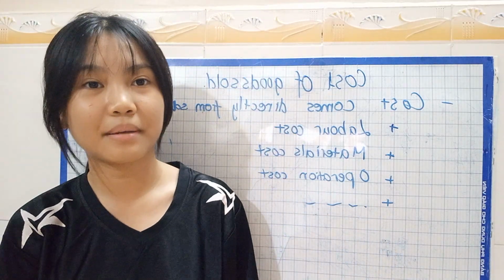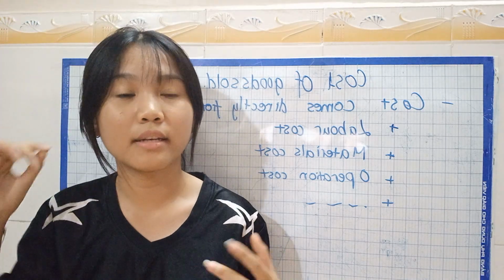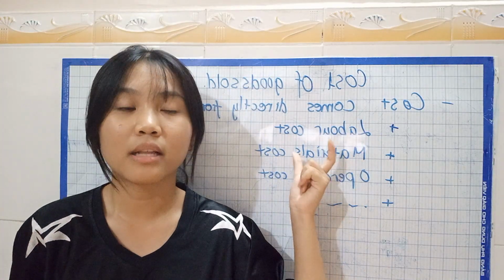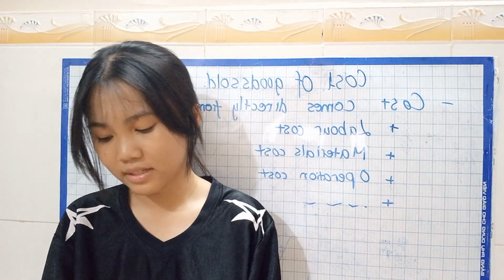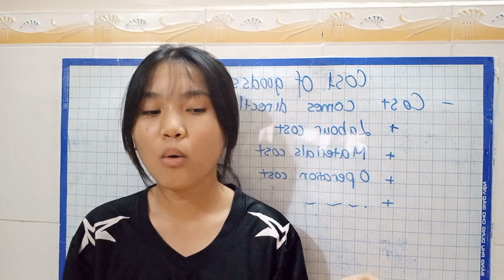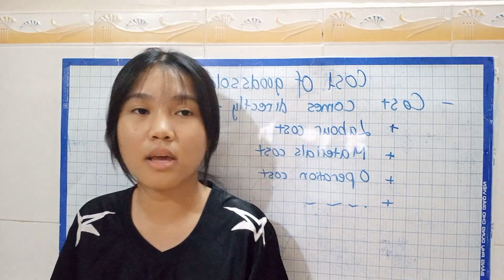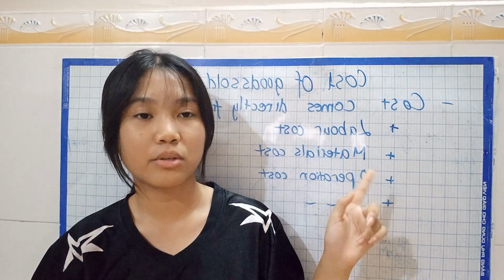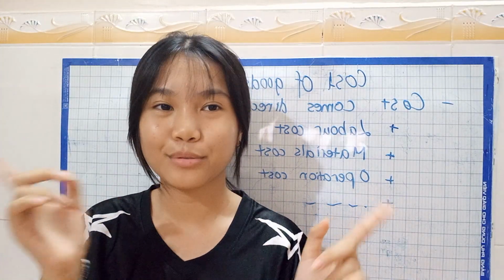Cost of good sold